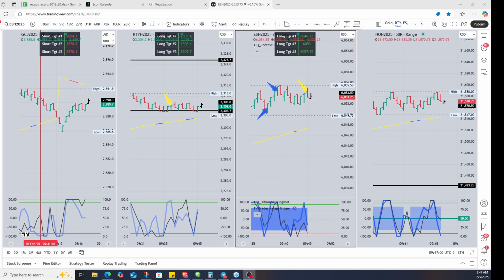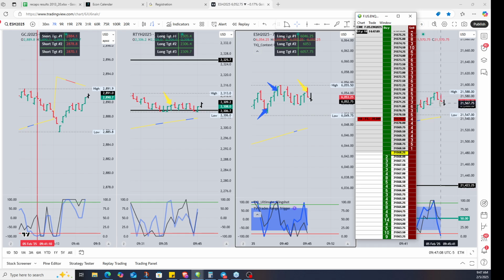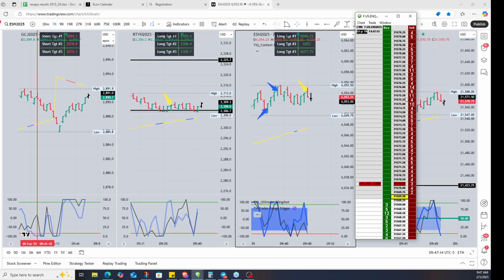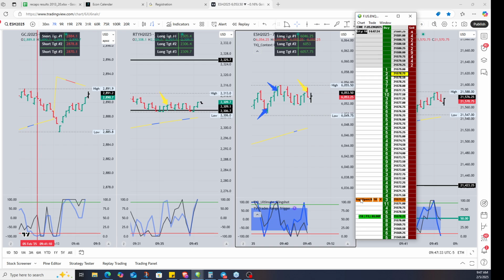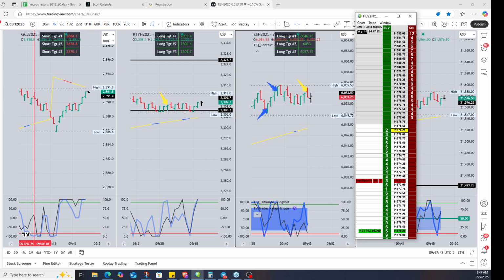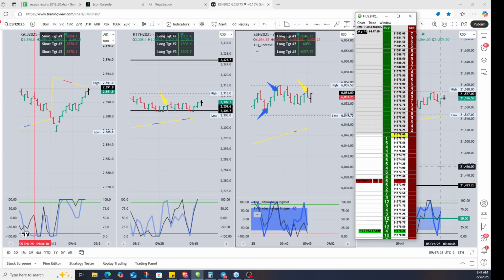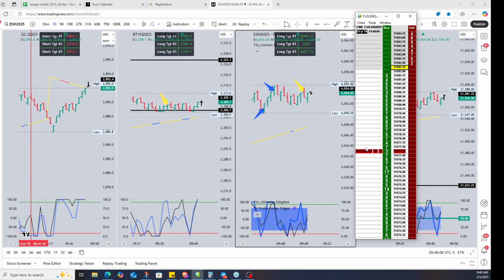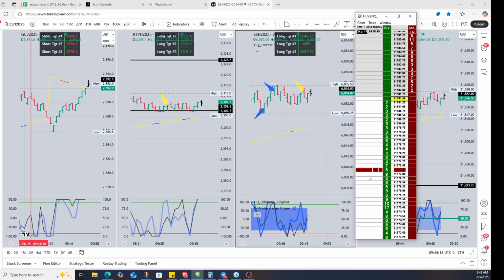NQ 32 Tick Trade In Less Than 2 Minutes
Tune in M-F from 12-2:00pm Eastern for the longest-running Daily Live Emini Show on the Internet. We are now in our 2nd Decade of Broadcast History.

This is neither a solicitation nor an offer to Buy/Sell futures. No representation is being made that any account will or is likely to achieve profits or losses similar to those discussed on this web site. The past performance of any trading system or methodology is not necessarily indicative of future results.or methodology is not necessarily indicative of future results.

Bring 'em.